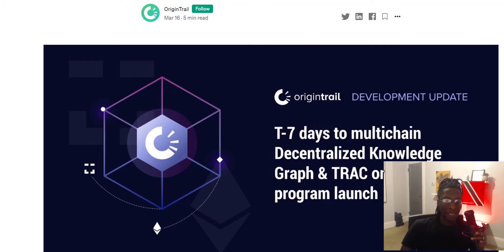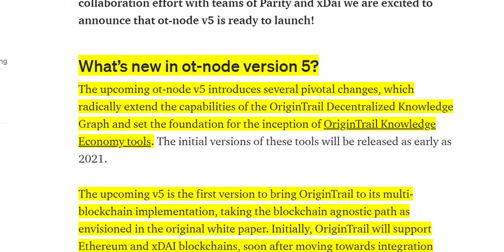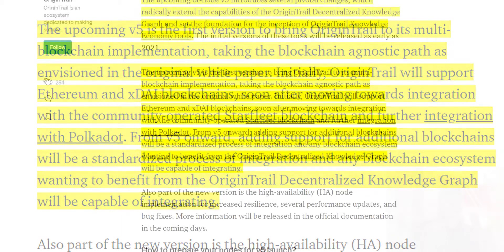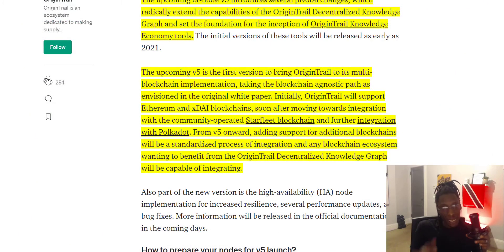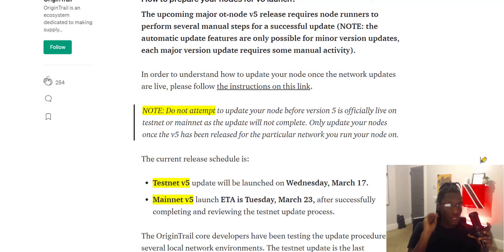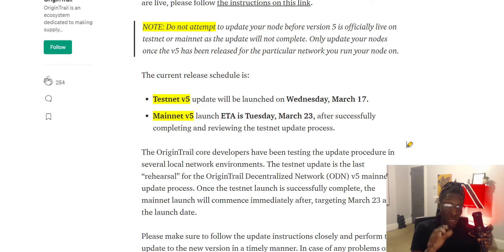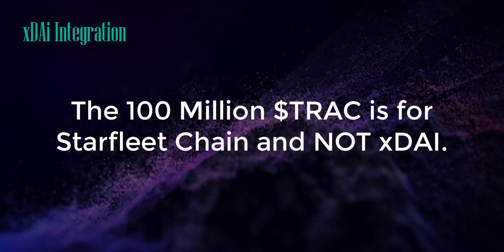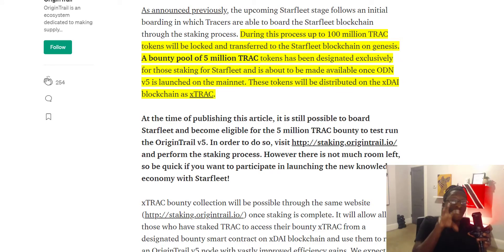Everything You Need To Know About Origintrail Version 5 & The xDAI Bounty Program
Join my Chill Zone Telegram to chat with me directly

OriginTrail Development Update: T-7 days to multichain Decentralized Knowledge Graph & TRAC on xDAI bounty program launch